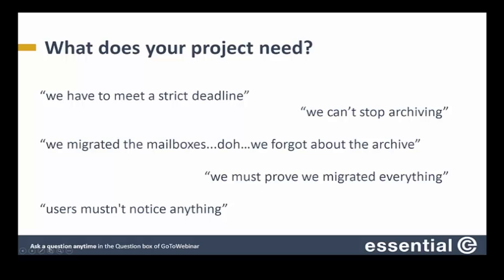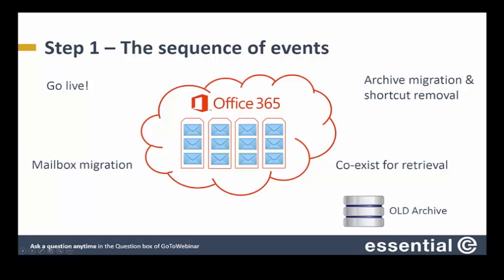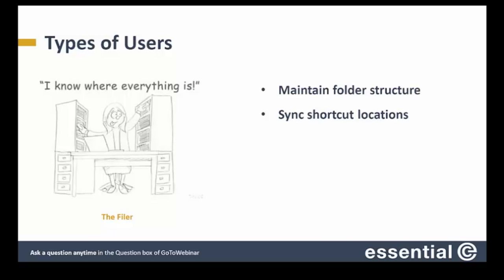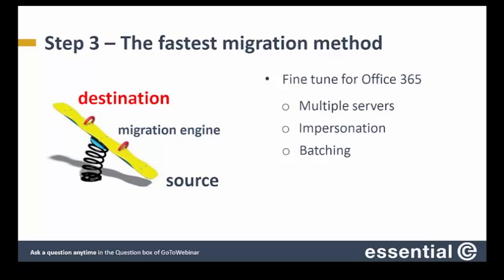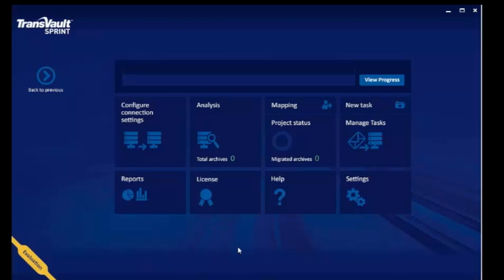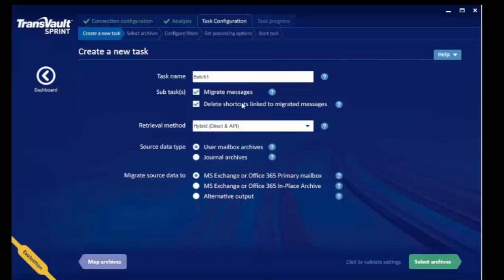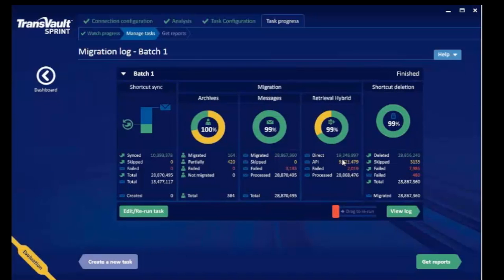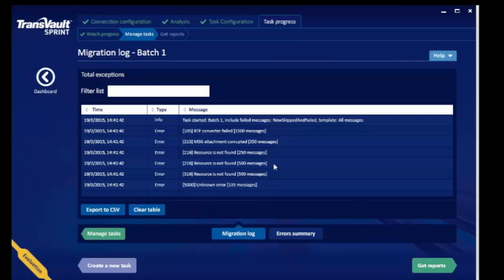Simplify Your Email Archive Migration to Office 365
If you’re switching your on-premises email services to Office 365, don't be held back by your legacy email archives. This 30-minute session hosted by veterans of over 100 archive migrations includes tips to help simplify your move.